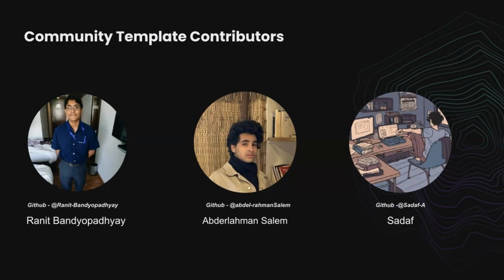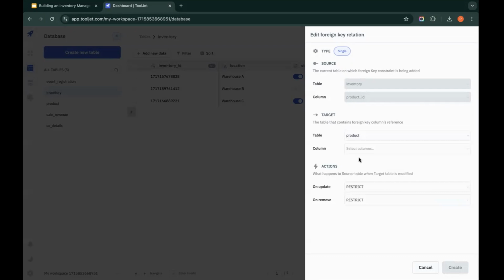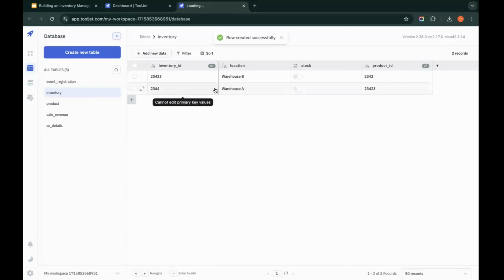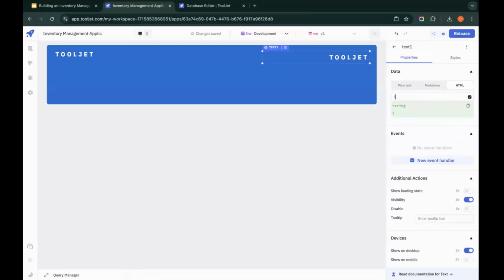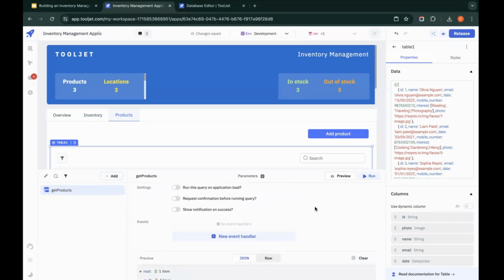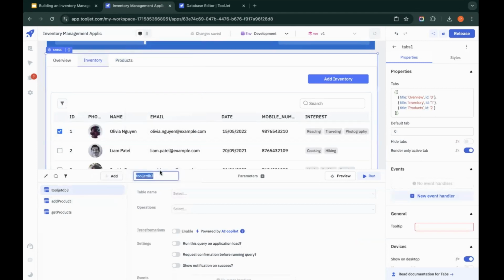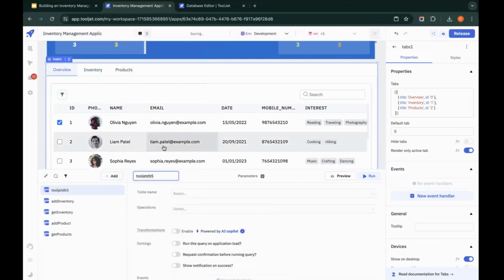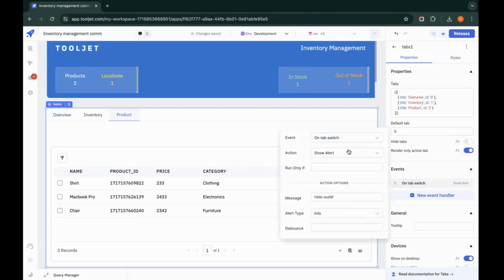Build an Inventory Management App using ToolJet and ToolJetDB | May Community Call 2024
In the May edition of ToolJet Community Calls, we'll focus on building an Inventory Management App using ToolJet and ToolJetDB. In this session, we'll delve into the latest features of ToolJet Database, including composite primary keys, foreign keys, and more. Discover how to leverage these powerful tools to create an efficient inventory management system.

Here are the time stamps:
00:50 - Kickoff
01:15 - Agenda of the session
01:45 - Community contributor shoutouts
01:49 - Overview of new features in ToolJet database
14:15 - Showcasing the Inventory management application
15:10 - Building the application
36:12 - Q&A
38:19 - Outro